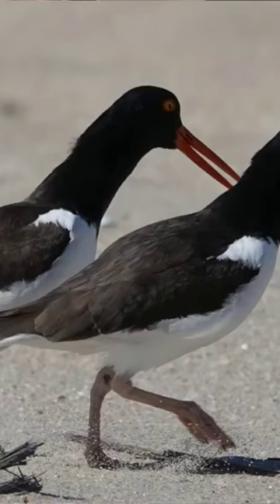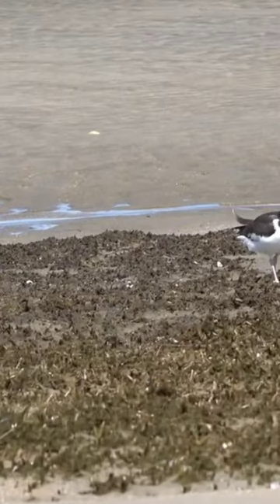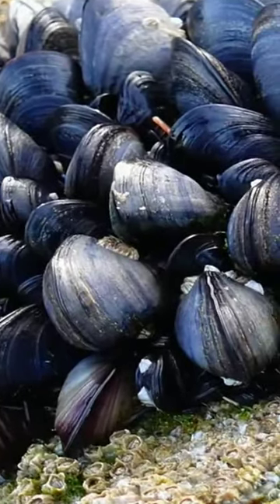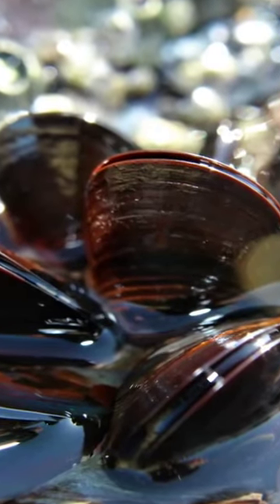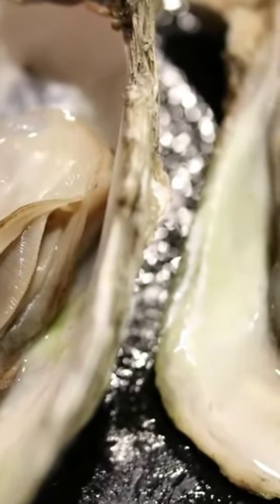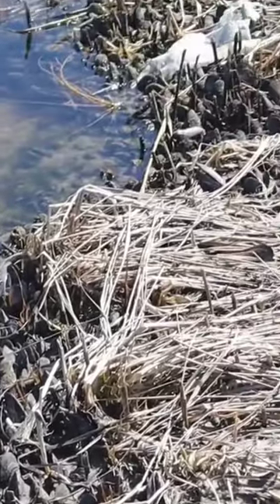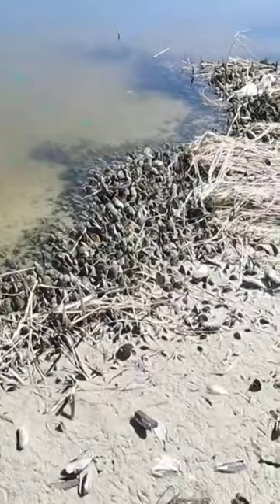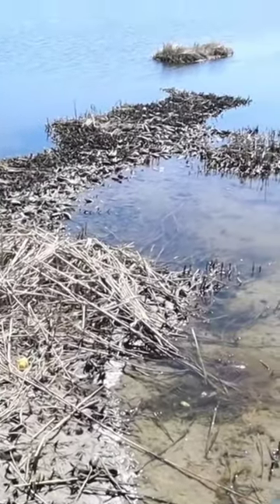3 uses of sturdy bill! See full video to learn the whole story of the American Oyster Catcher!